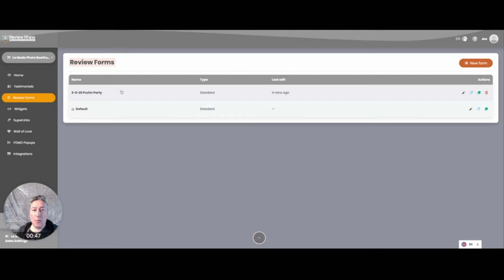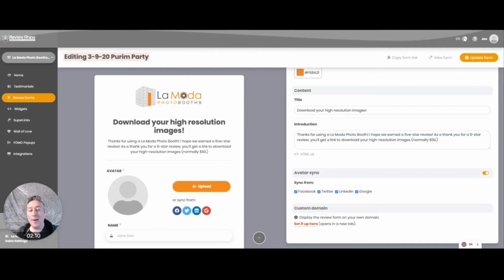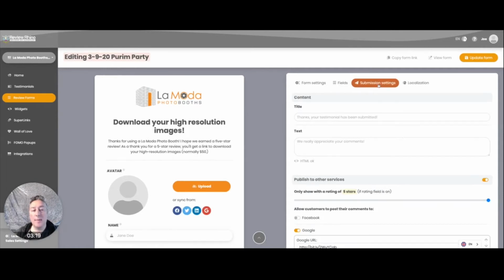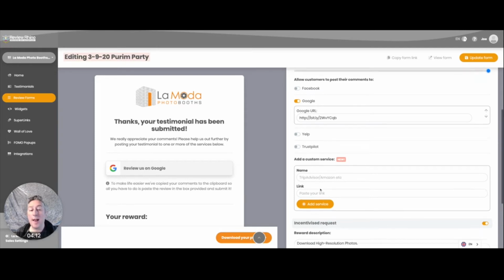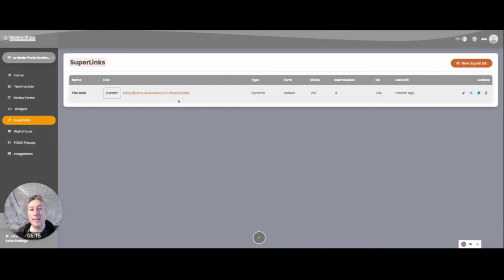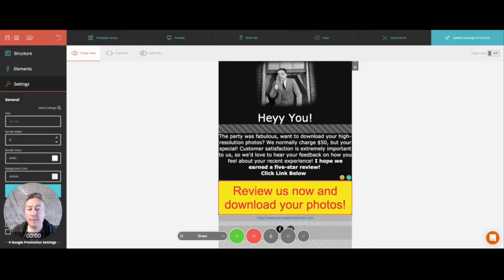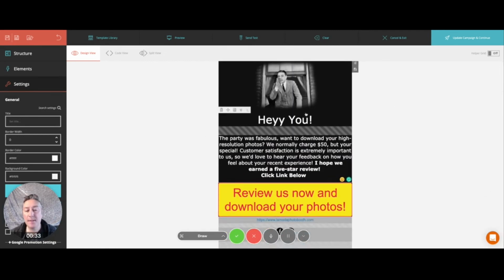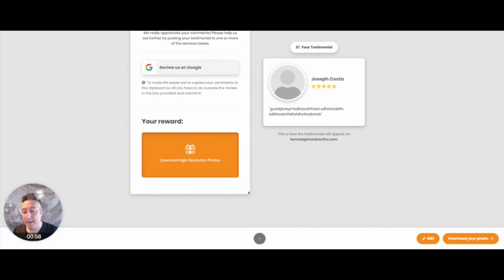Get more reviews for your photo booth business strategy.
use case. After the event, email to the guests that used your booth and offer high resolution downloads for a review. We can set this workflow up for every event you do and now you can get multiple reviews per event.